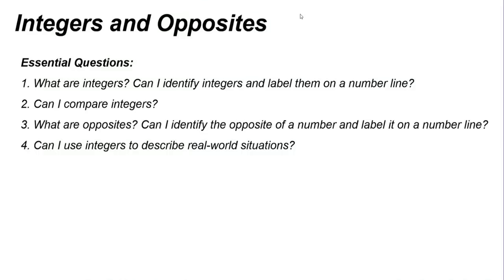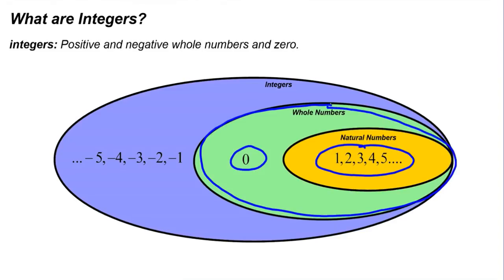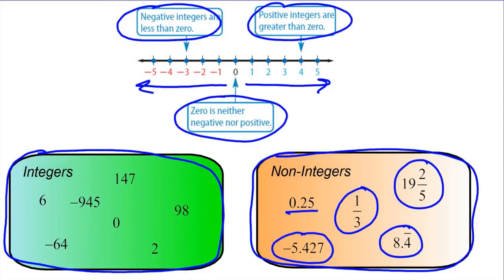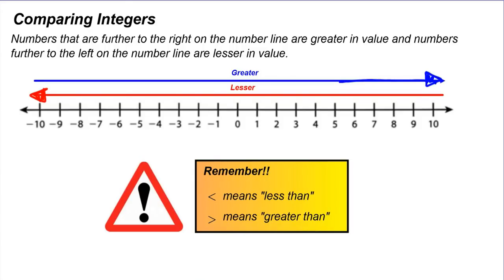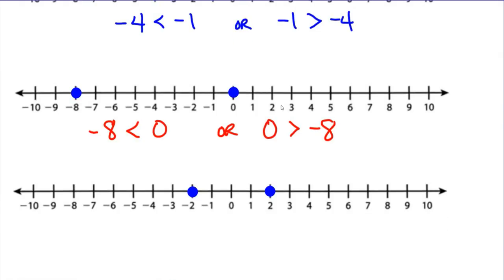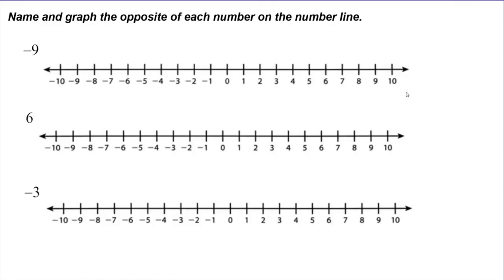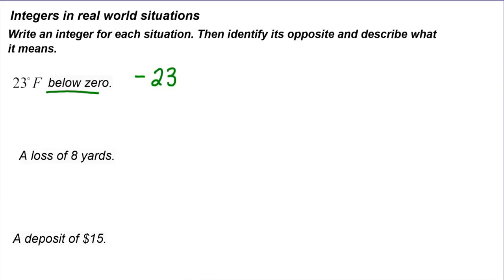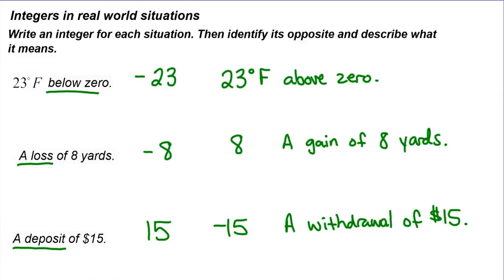NS4-1 Integers and Opposites